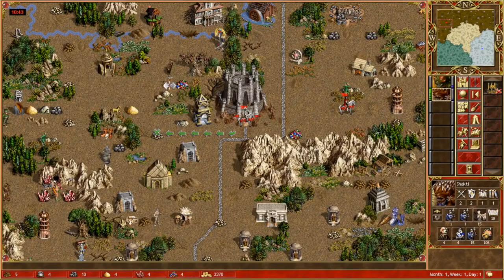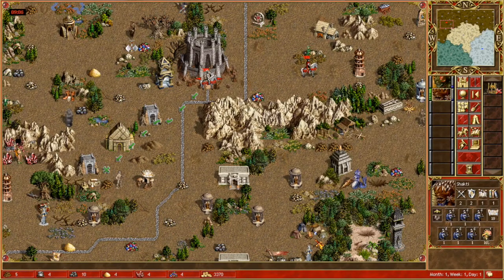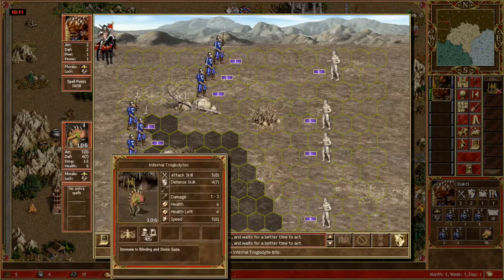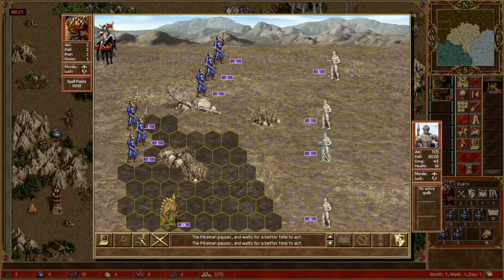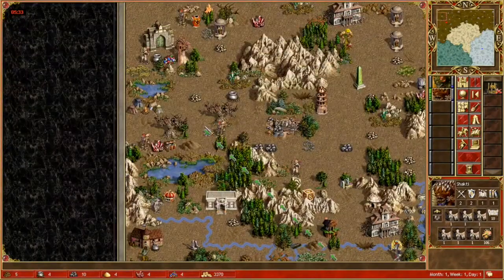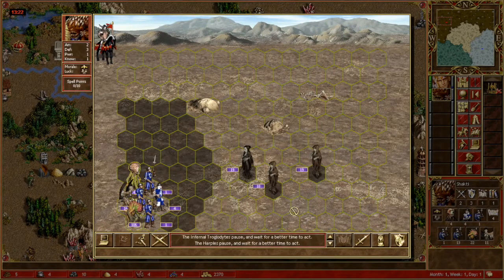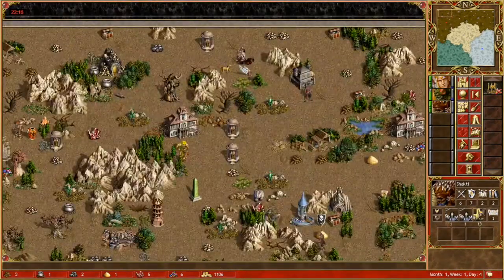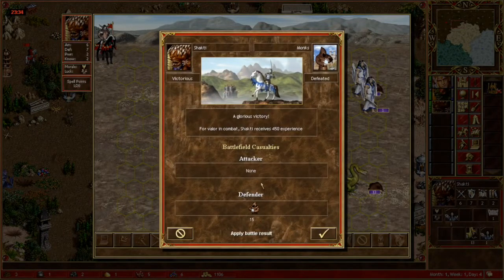Heroes 3 battle guide || Part 2 - early/mid guards || Heroes 3 strategy guide || Alex_The_Magician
This video is a continuation of the Heroes 3 battle guide series, part 2 of 5.  In it I demonstrate how to take fights properly in the early and mid game.

If you're looking for a Heroes 3 strategy guide for taking fights, you should find this video helpful.

In this video I do a demonstration of how to do the early fights as well as how to do some of the more difficult mid game fights.